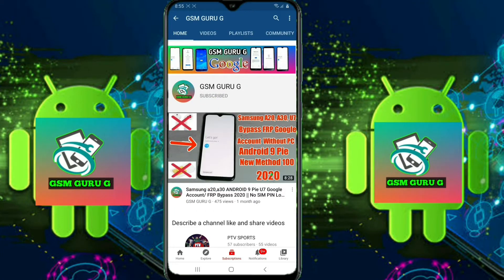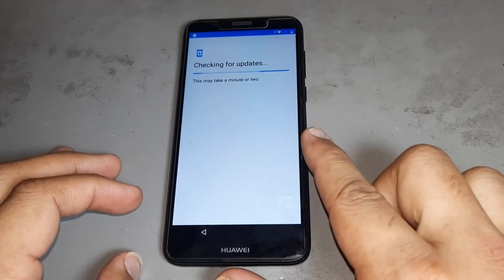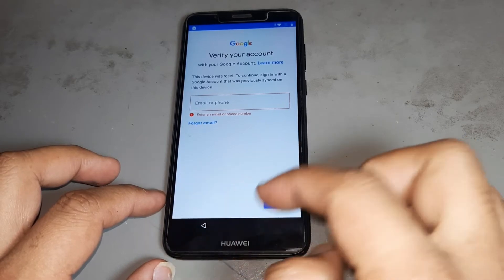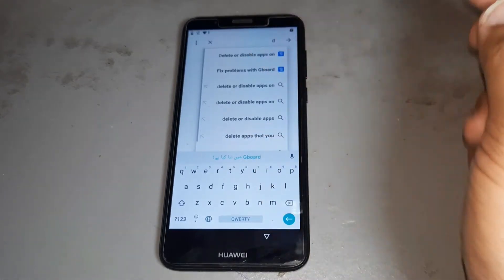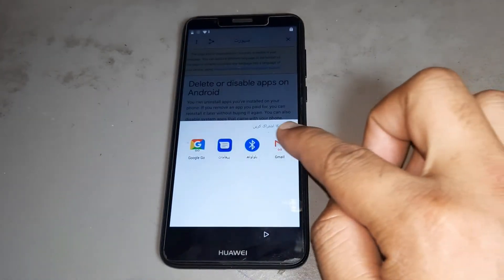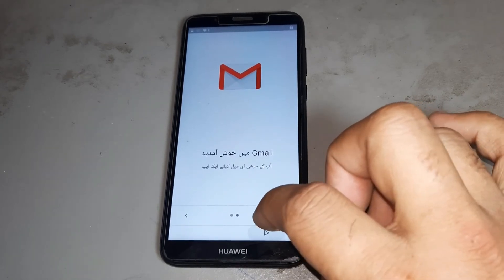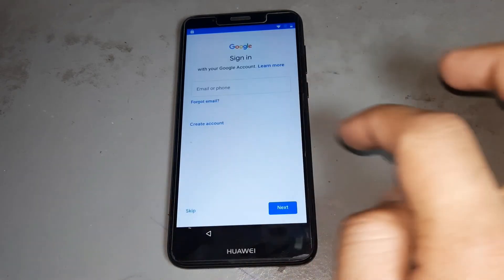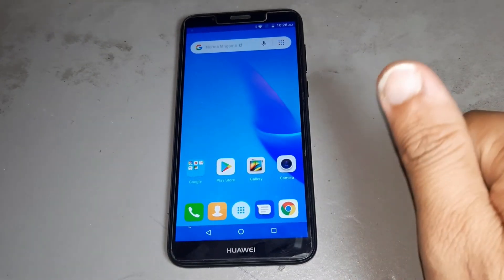Huawei Dra-Lx5 Y5 Lite FRP Unlock/Bypass Google Account Remove Frp 2020 NO SIM NO PC New Method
huawei y5 lite  2020 frp bypass
huawei y5 lite frp unlock
huawei dra-lx2 frp bypass 2019
huawei y5 prime dra-lx2 frp bypass 2019 huawei y5 prime dra-lx2 frp bypass
 how to unlock frp lock huawei y5 lite 2021 huawei y5 lite frp bypass without pc
 huawei dra-lx5 google account bypass 2021